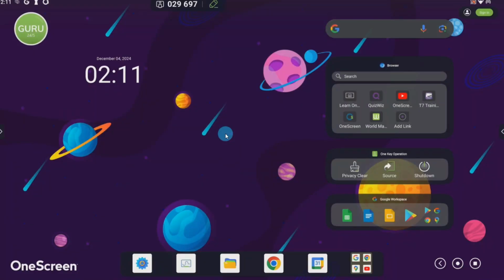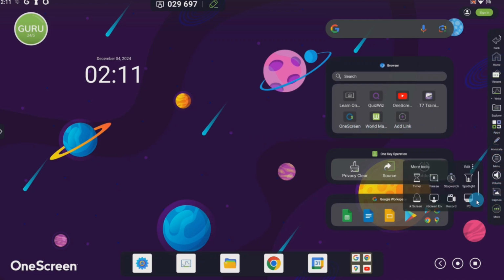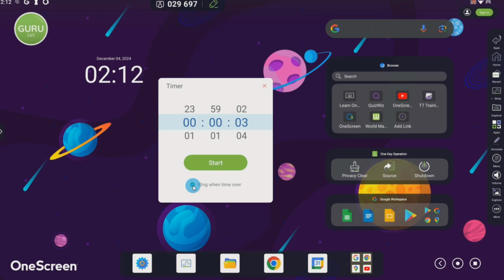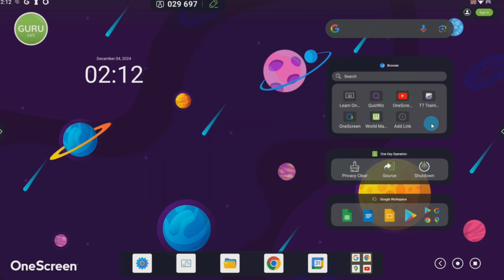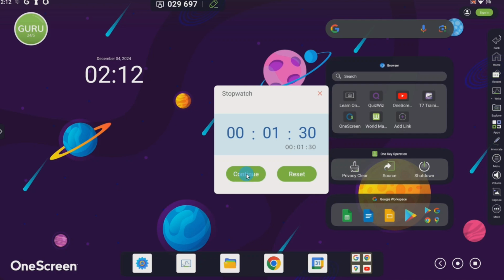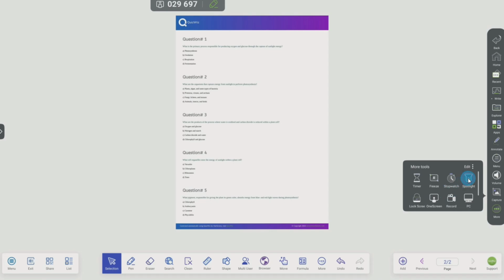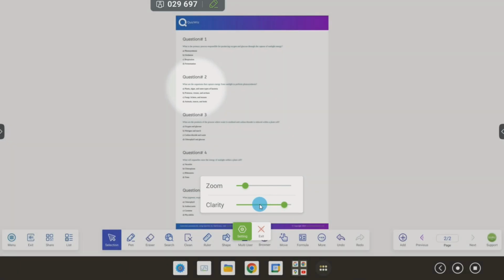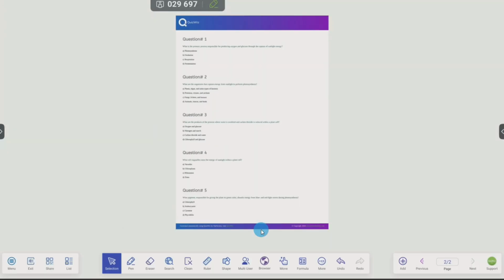Tools 1: Timer, Stopwatch, Spotlight and Freezing the Screen - T7 Training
In this video, you'll learn about the array of tools that come with the L7, designed to increase efficiency and engagement with your audience. From countdown timers to spotlights and calculators, this tutorial shows you how to make the most of these features to streamline your workflow and enhance your presentations.